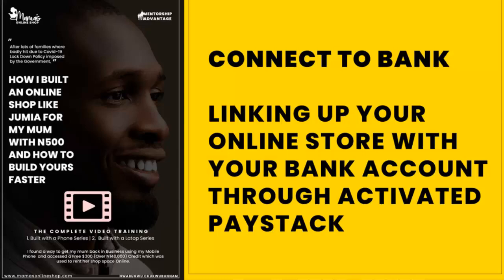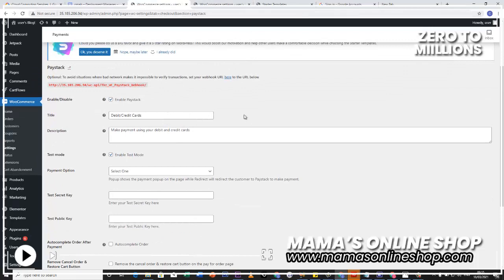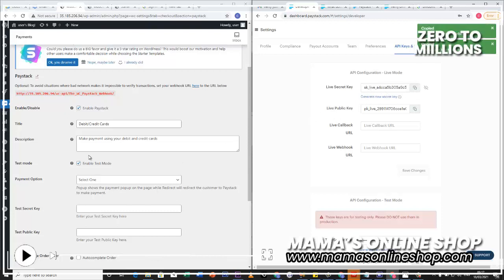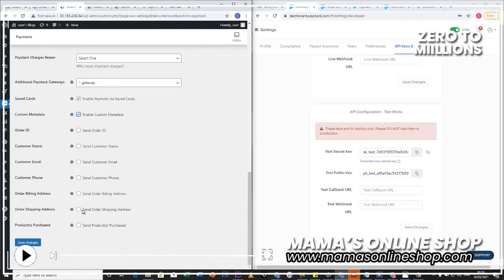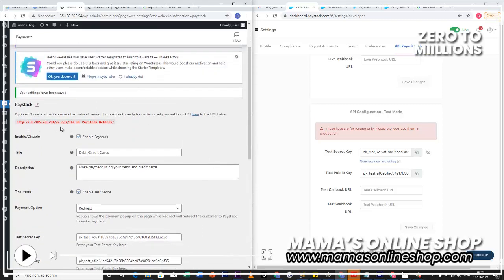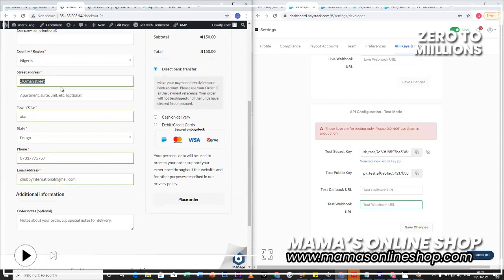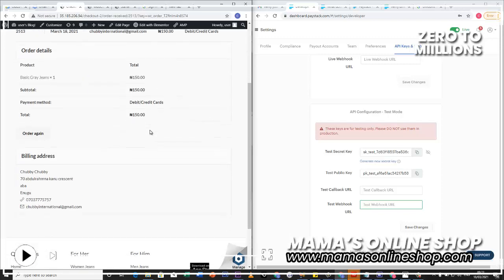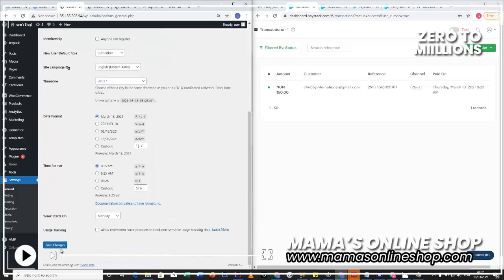Linking up your Online Shop with your bank account via your activated paystack account